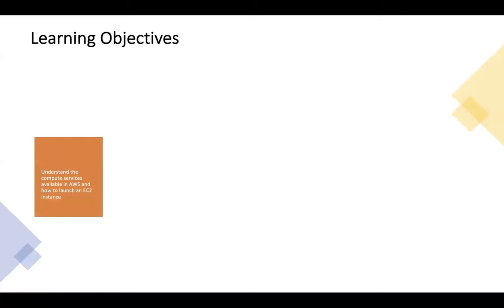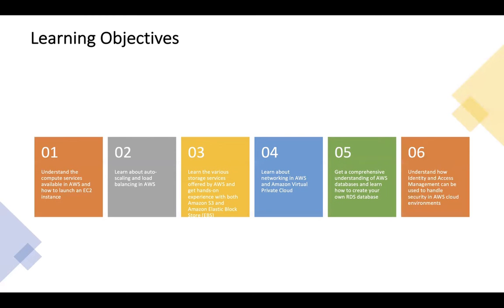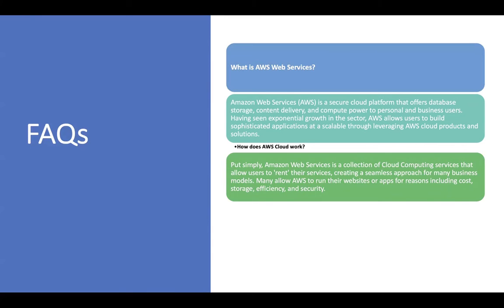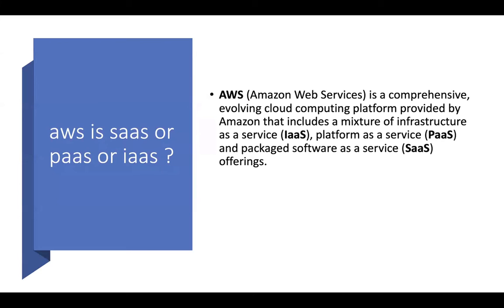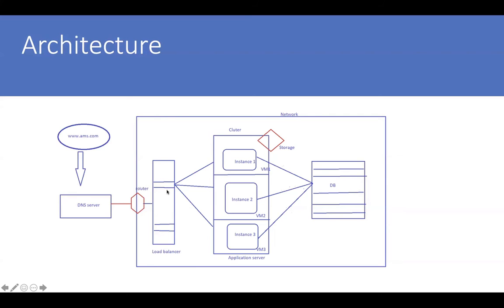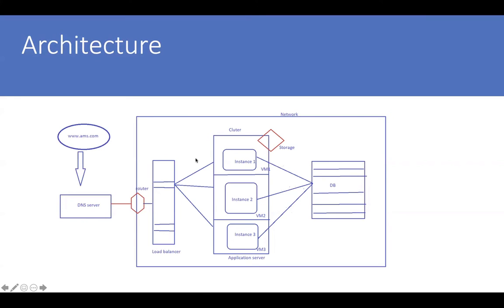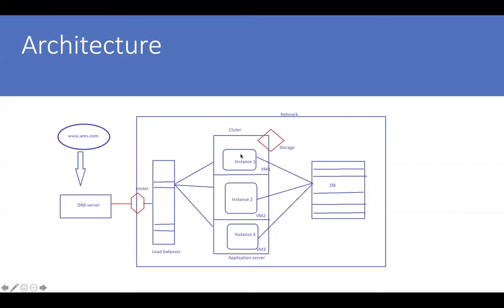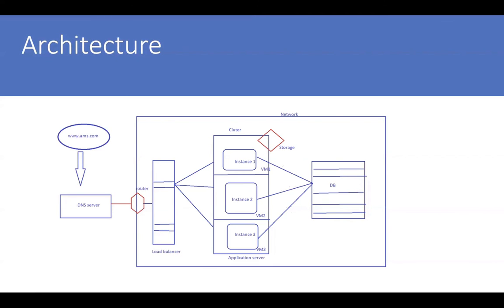Devops | AWS fundamentals | series 1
Description
AWS (Amazon Web Services) is a huge player in the cloud computing world, so if you want to become a cloud architect, this Fundamentals of AWS learning path is a great place to start. It's been created especially for beginners and is designed to give you a comprehensive understanding of the foundational services offered by AWS including compute, storage,
Learning Objectives
• Understand the compute services available in AWS and how to launch an EC2 instance
• Learn about auto-scaling and load balancing in AWS
• Learn the various storage services offered by AWS and get hands-on experience with both Amazon S3 and Amazon Elastic Block Store (EBS)
• Learn about networking in AWS and Amazon Virtual Private Cloud
• Get a comprehensive understanding of AWS databases and learn how to create your own RDS database
• Understand how Identity and Access Management can be used to handle security in AWS cloud environments

Next series will cover following topics .

EC2 - Amazon Elastic Compute Cloud
ECS - Amazon Elastic Container Service
ECR - Amazon Elastic Container Registry
EKS - Amazon Elastic Container Service for Kubernetes
AWS Elastic Beanstalk
AWS Lambda
AWS Batch
Amazon Lightsail